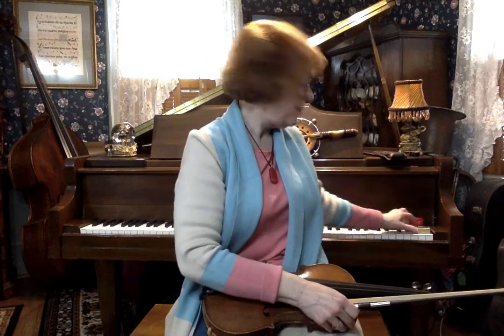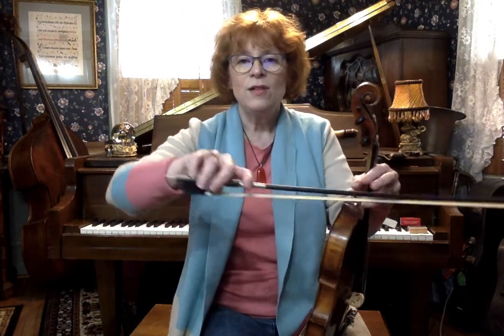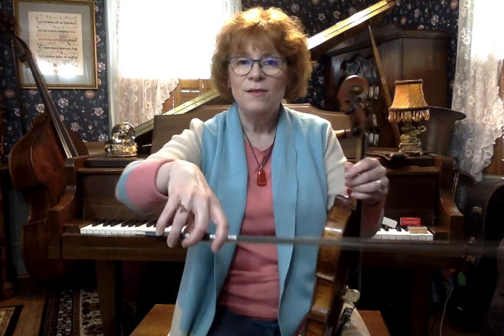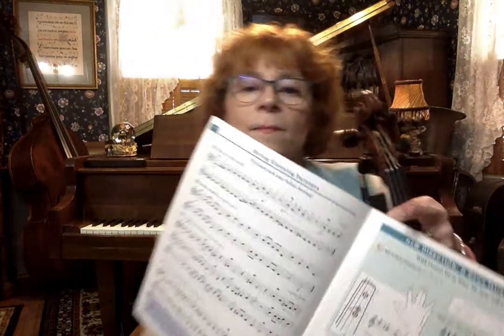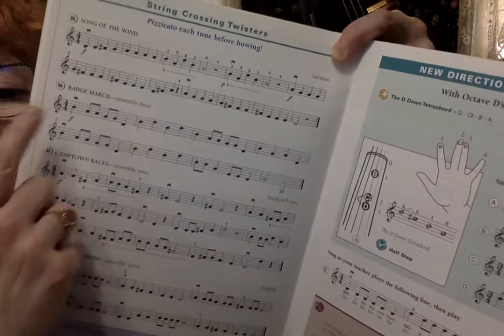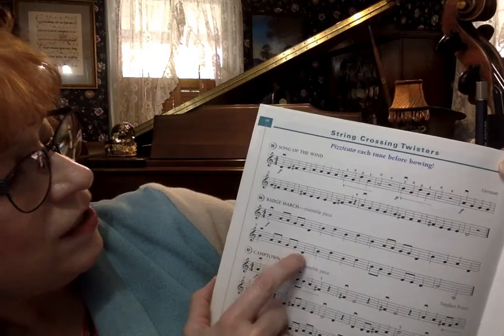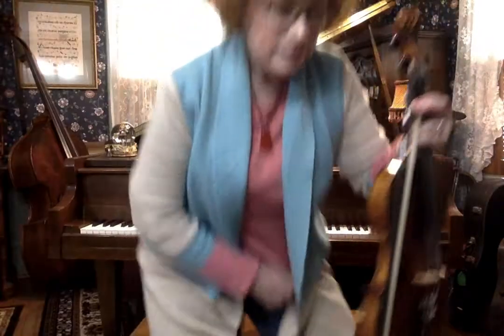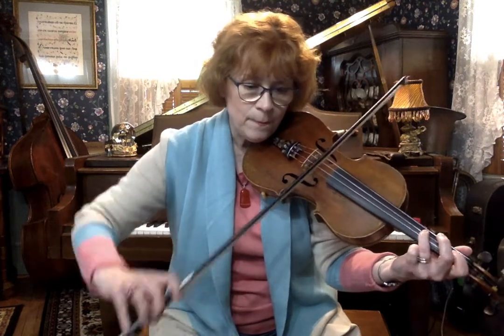Badge March for Violin and Viola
Badge March may be found in your lesson book.